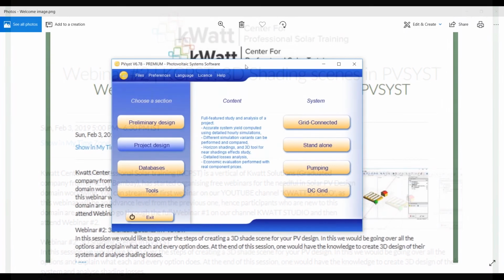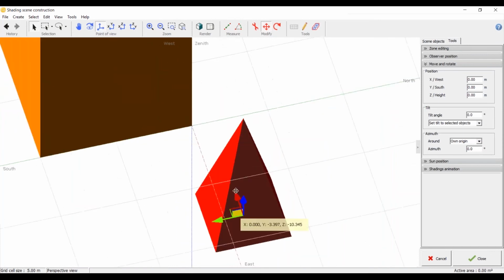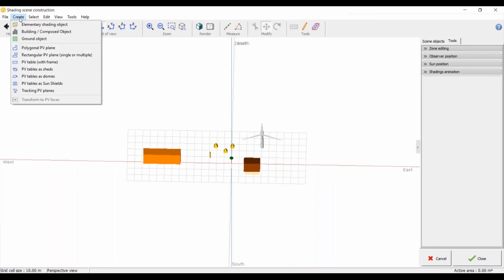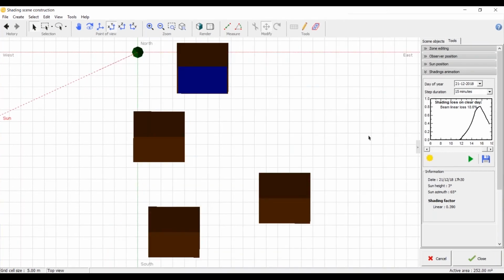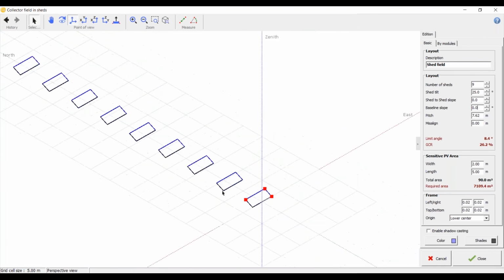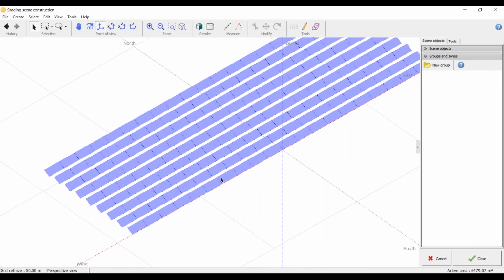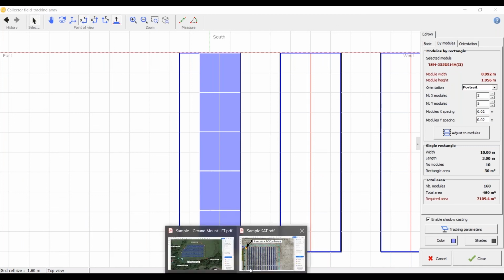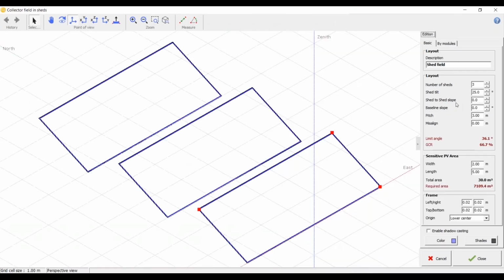Webinar #2, 3D Shading scenes in PVSYST | kWatt Solutions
Kwatt Studio

Webinar #2: 3D Shading scenes in PVSYST

In this session we would like to go over the steps of creating a 3D shade scene for your design. In this we would be going over all the options and explain what each and every option does. At the end of this session, one would have the knowledge to create 3D design of their system and analyse shading losses.